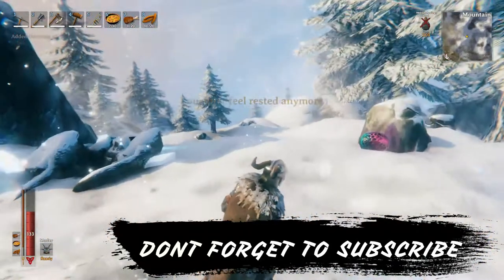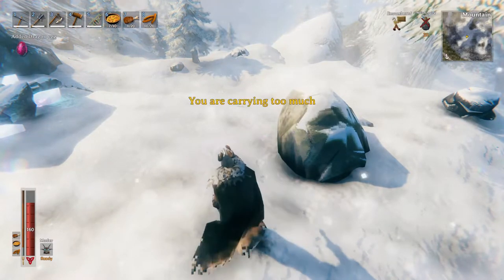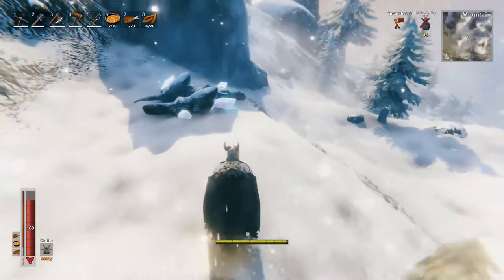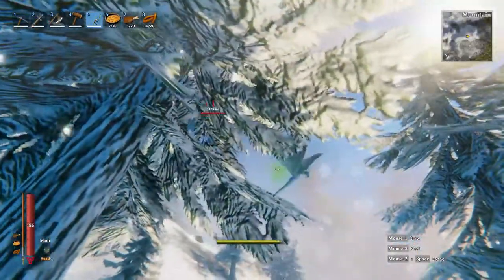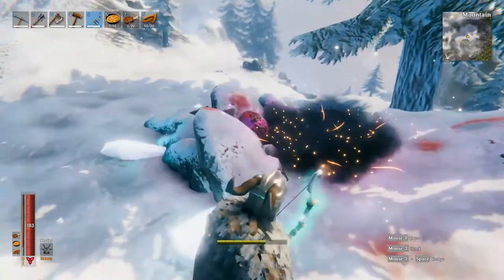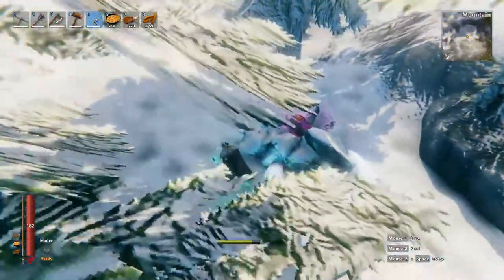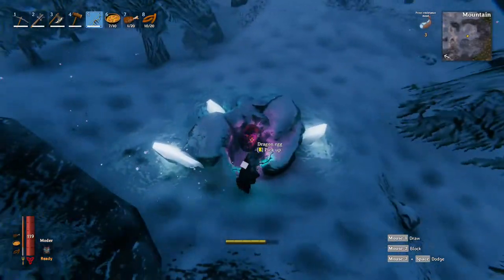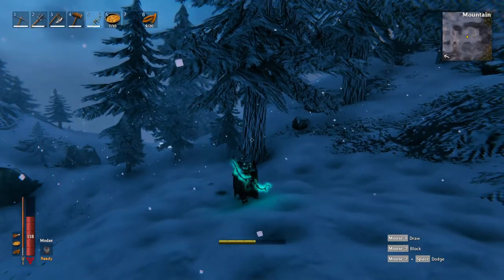WHERE TO FIND DRAGON EGGS | VALHEIM TUTORIAL #34